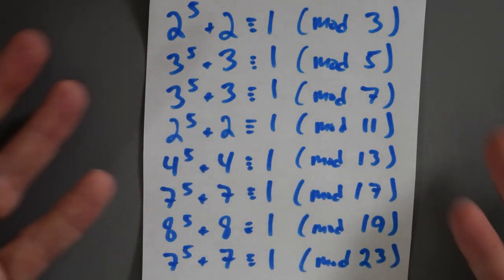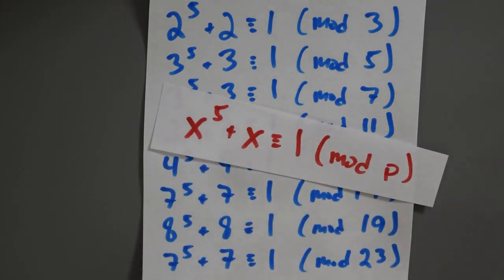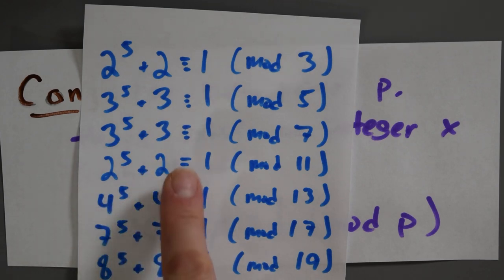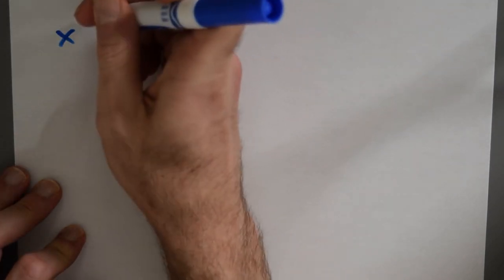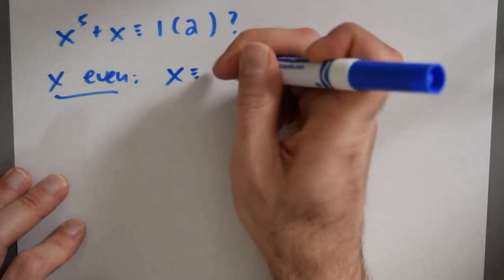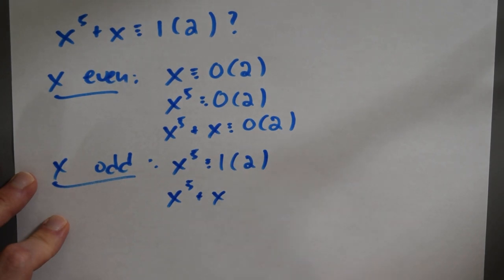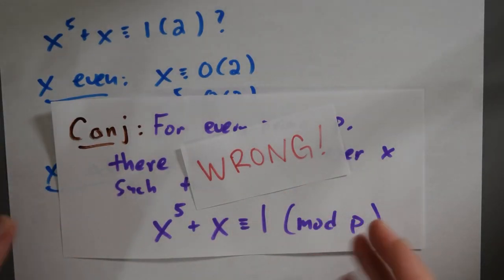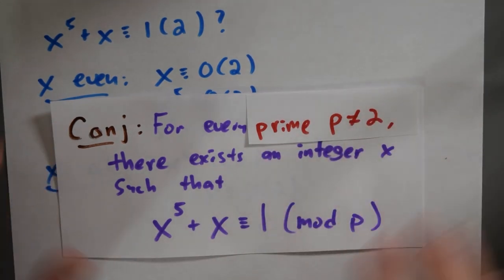Is mathematics about answers? — The Ross Program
Is mathematics mainly about finding answers, or is it about the questions that we ask?  In considering this, we search for solutions to 𝑥⁵ + 𝑥 ≡ 1 mod 𝑝.